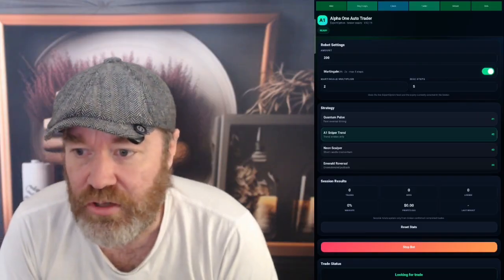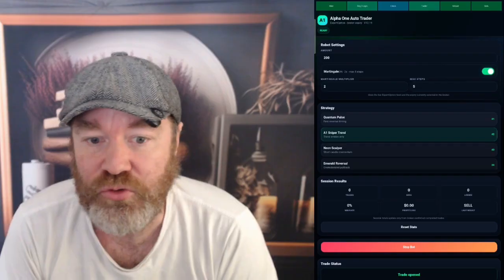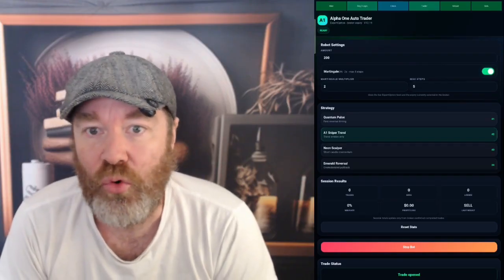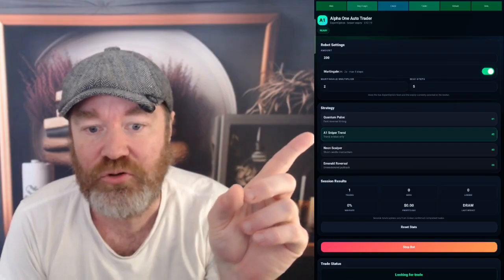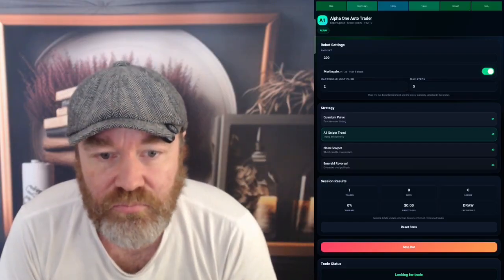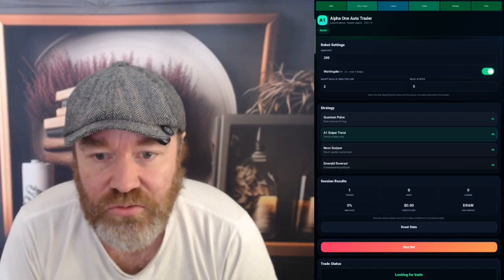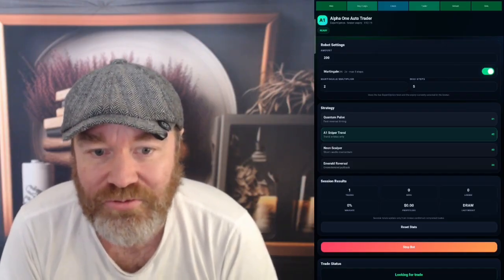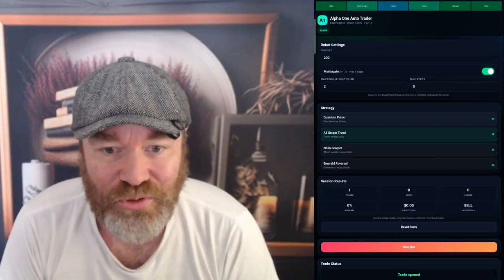Alpha One Trader 10 Trade Test 67% Win Rate and +$912 Profit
I tested Alpha One Trader in a complete 10-trade session.

The recorded session finished with:

📊 10 total trades
✅ 6 winning trades
❌ 3 losing trades
➖ 1 draw
📈 67% win rate during this specific session
💰 +$912 recorded profit

In this video, I show all 10 trades from start to finish, including every win, every loss, the draw and the complete final result.

This was one specific recorded session. Future trades and future sessions can produce different results, including losses.

ALPHAONE150

Trading involves risk. Results are not guaranteed. Always test carefully and never trade money you cannot afford to lose.